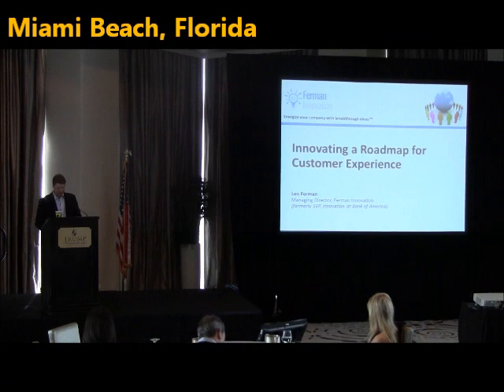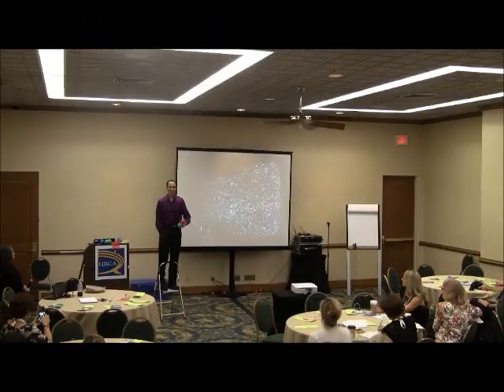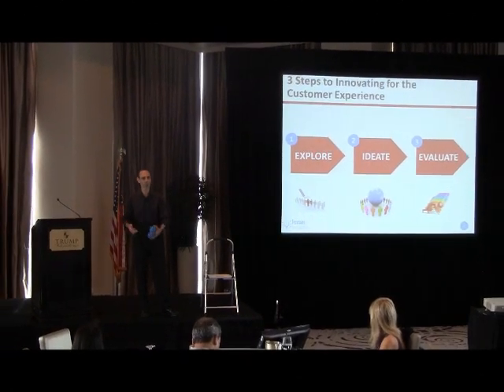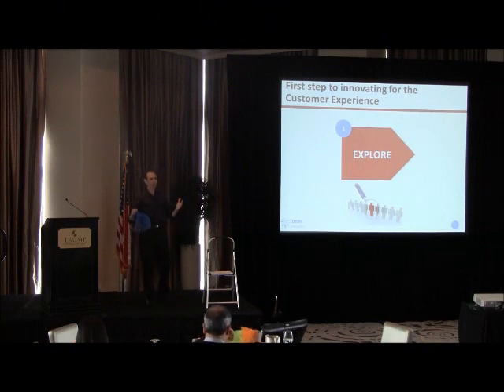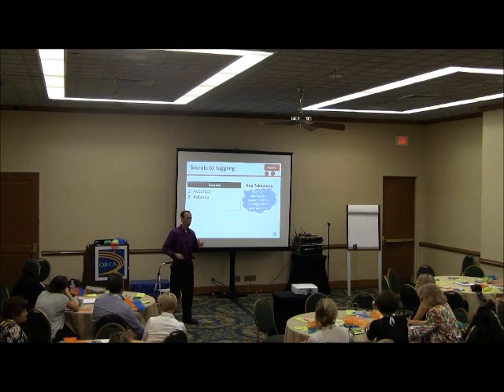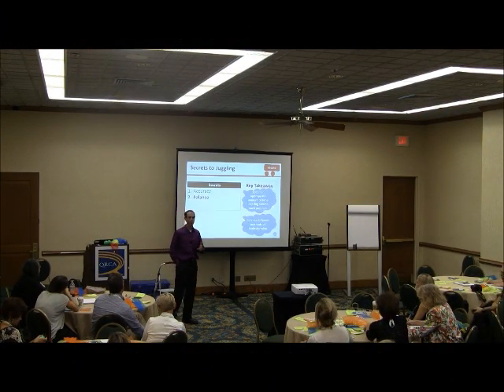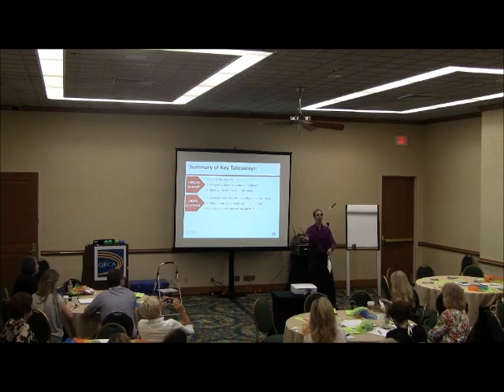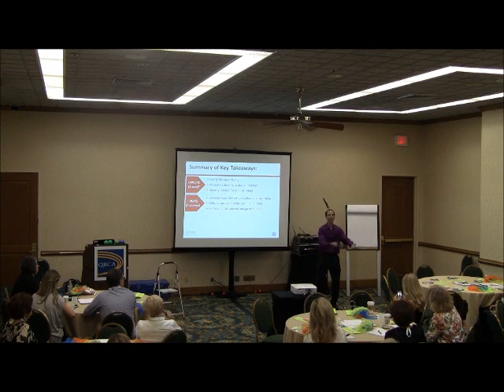Len Ferman - INNOVATION SPEAKER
Energize your audience with a speaking program that will leave everyone inspired, informed and asking for more.
Len Ferman is the former head of ideation at Bank of America and a World "Joggling" Champion (running while juggling). He spent 25 years managing innovation at Fortune 100 companies prior to founding Ferman Innovation and becoming an adjunct professor of marketing at the University of North Florida.
Your entire audience will learn how to juggle (literally!). Len relates his business messages to each step in the process of learning to juggle.